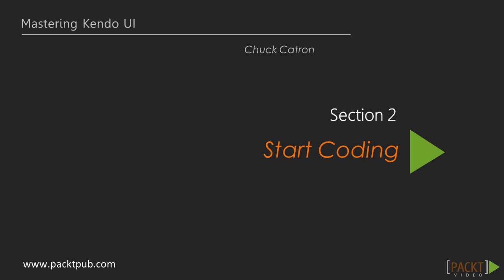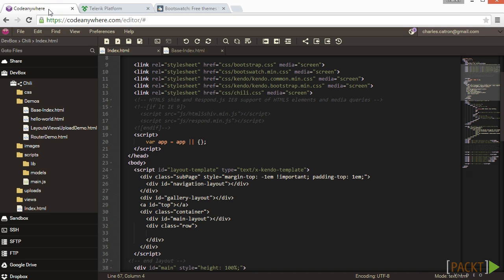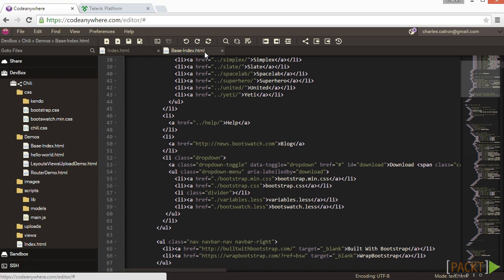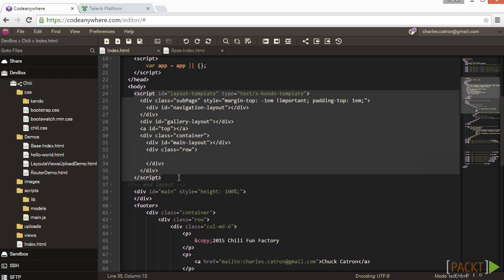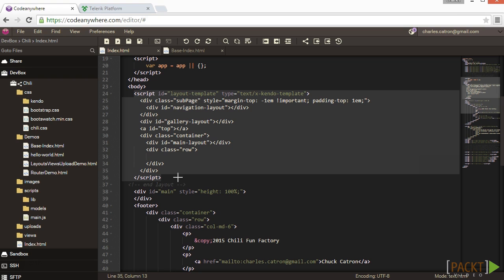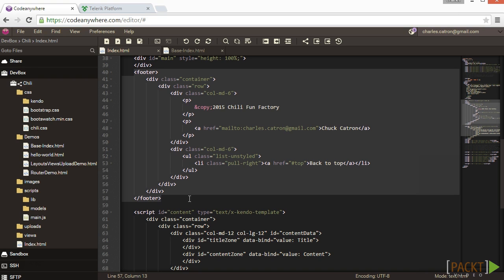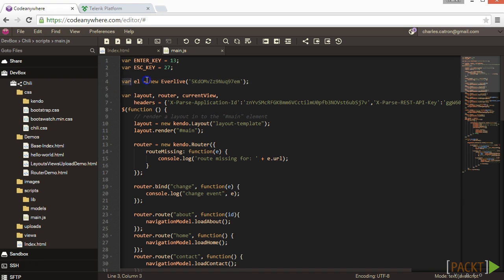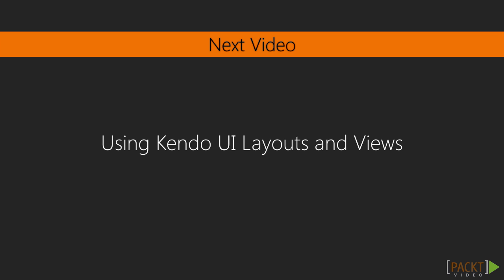Mastering Kendo UI: Applying a Basic Twitter Bootstrap Layout | packtpub.com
You will learn about some of the resources available and how to use a Basic Twitter Bootstrap layout.
• View design samples for Twitter Bootstrap and learn how to get the layout for use in your own project
• View page source and grab the Twitter Bootstrap basic layout
• Apply the Twitter Bootstrap layout to our Master Page